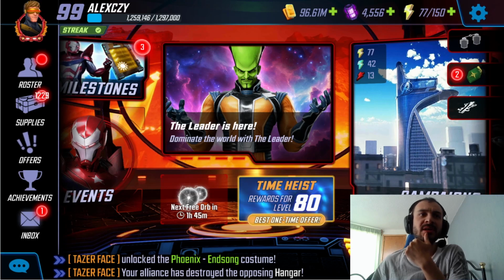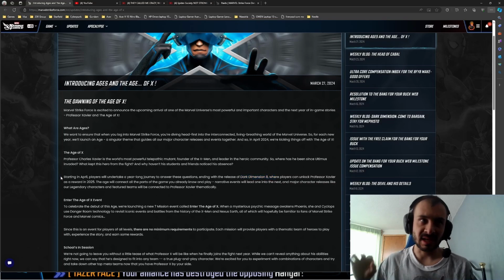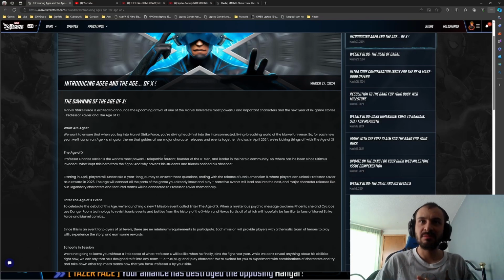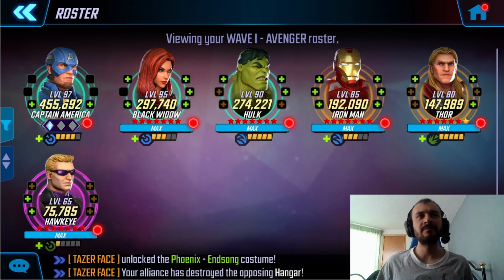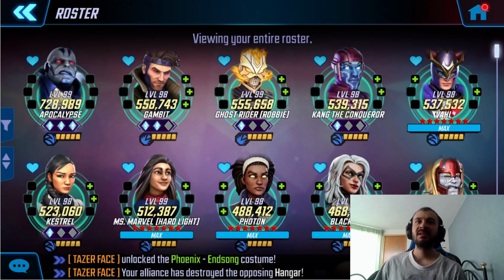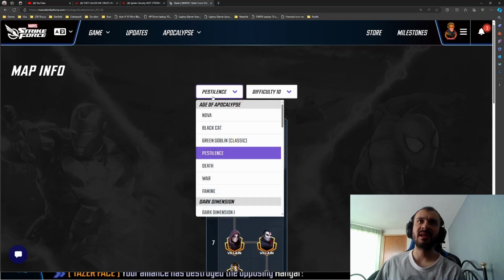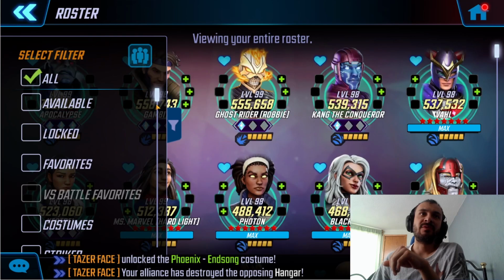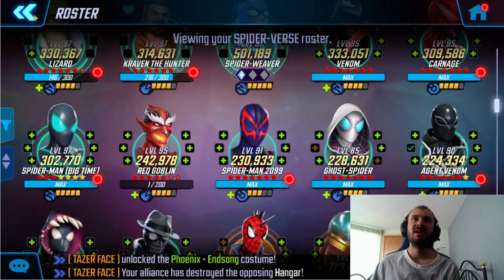Marvel Strike Force - DD8: Professor Xavier, Scourges Guide, Incursion 2 discussion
So, as requested I did a guide for unlocking the 4 Horsemen of Apocalypse, by clearing the "new" Scourges on the highest difficulties.

Aslo, talked about the change to Professor X unlock, which will officially be DD8.

Last but not least, talked about the new "GT18 is the new GT15" normal, in order for you to do Incursion Raid 2 (2.3)

Topics:
0:00 Update 8.0
1:32 Age of X/DD8/Professor Xavier
5:28 Horsemen Scourges Guide and tips for unlocking Apocalypse
13:48 Scourge changes and new method for unlocking characters
18:55 GT18 is the new "minimum" investment for new teams/characters.